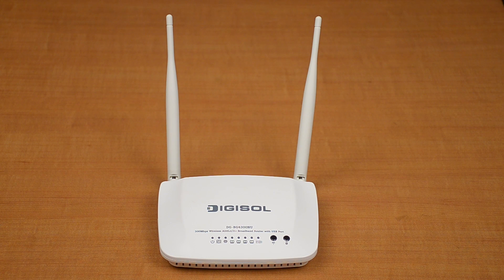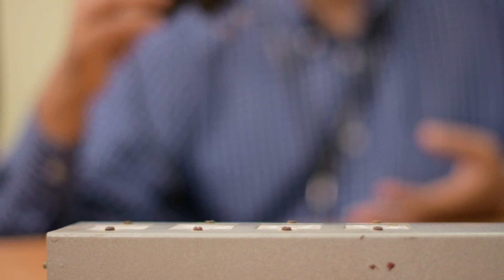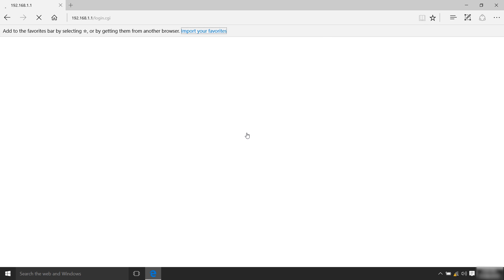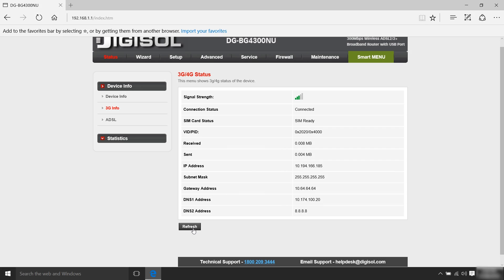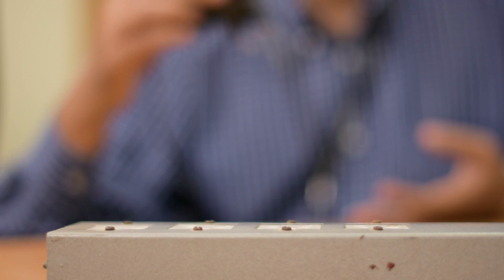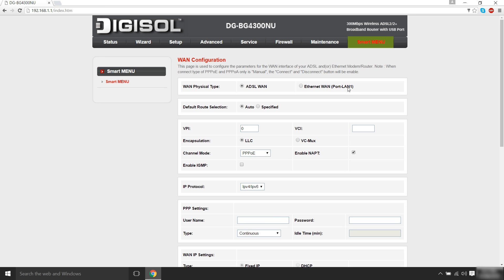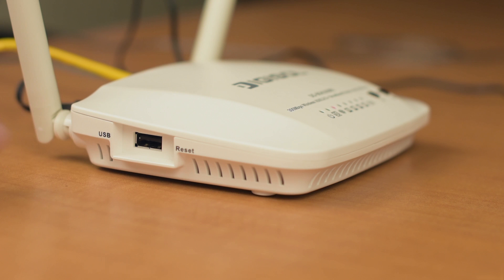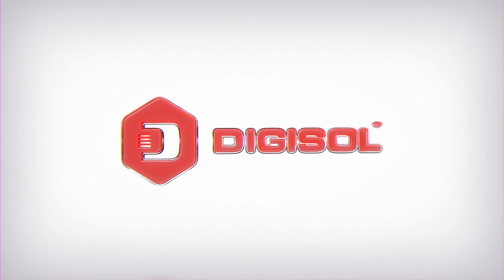DG- BG4300NU Router Setup Guide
This Video is a easy set up guide for DIGISOL DG-BG4300NU , 300Mbps Wireless ADSL 2/2+ Broadband Router with USB Port.

DIGISOL Wireless broadband router DG-BG4300NU ) is high-performance ADSL router providing downstream speed of up to 24Mbps and upstream speed up to 1Mbps. It provides one RJ11 telephone Port for ADSL connection, four RJ45 Ethernet interfaces for connecting to notebook/desktop computer or other network devices, One USB 2.0 Port for connecting popular 3G Datacards & Mass Storage. DIGISOL DG-BG4300NU  has Web-based graphic user interface (GUI), which allows user to easily configure the settings and connect to ISP. It also provides detailed information like flow statistics, connection status, etc.